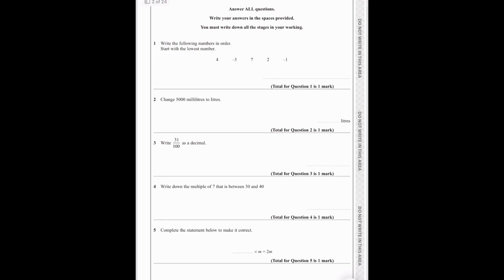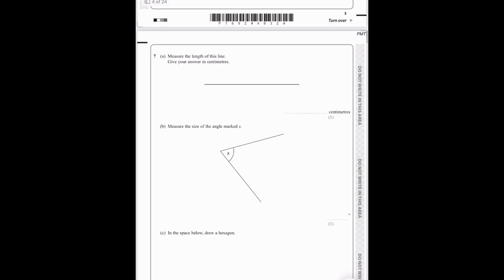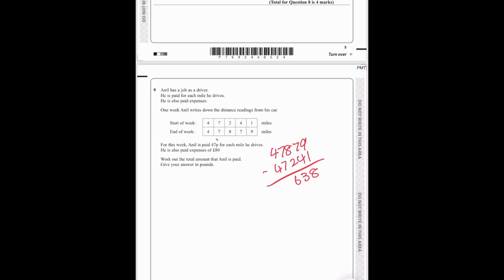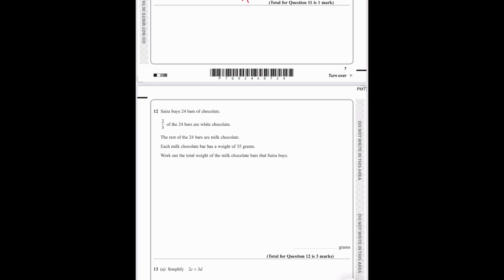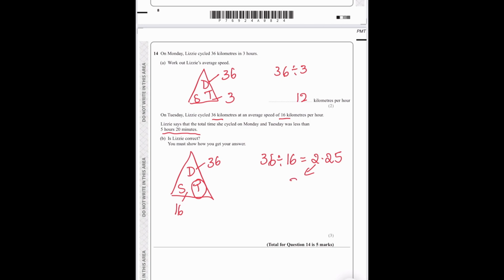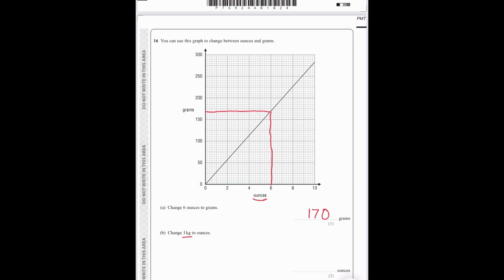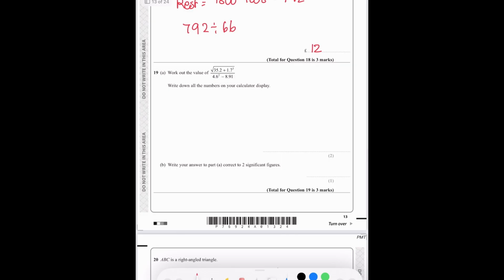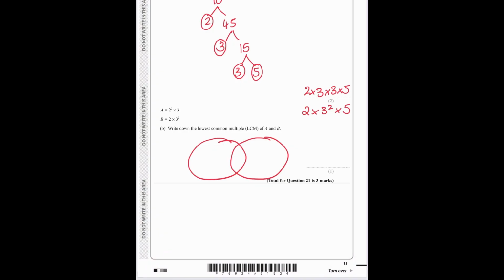GCSE Maths Edexcel Paper 2 Foundation in 15 Minutes! | How to get a Grade 4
In this video I pass the GCSE Maths Edexcel Foundation Paper 2 in 15 minutes with a grade 4.